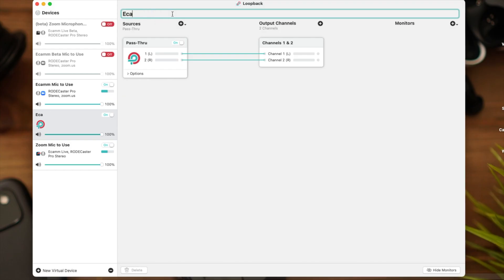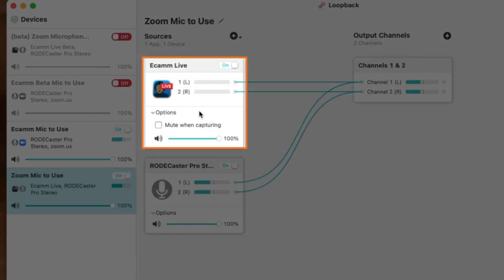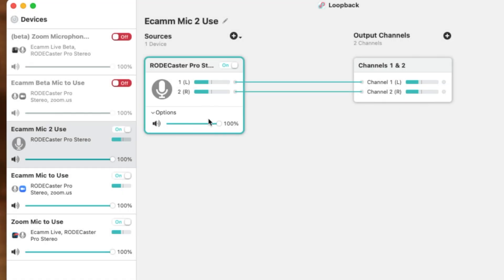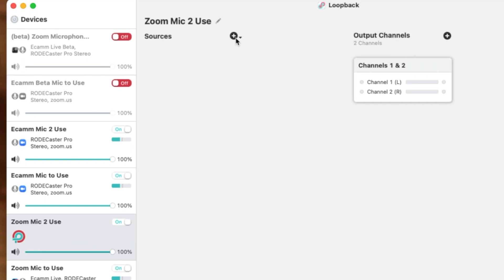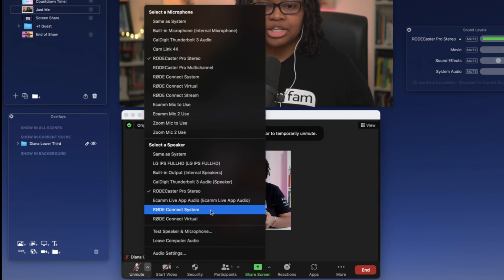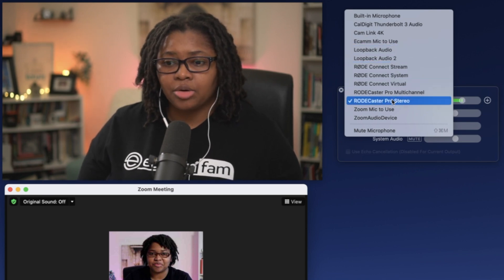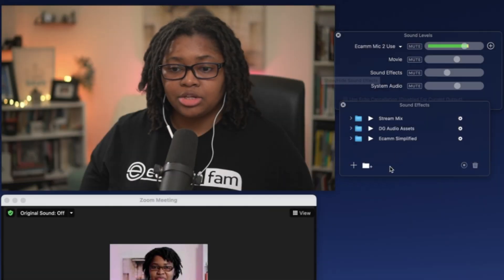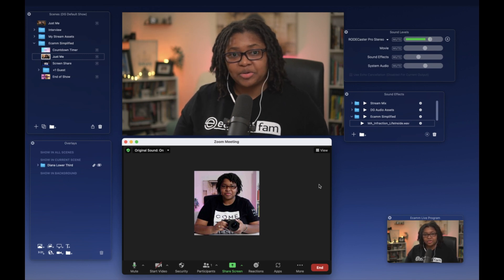How to Setup a Virtual Microphone Using Loopback: Ecamm Simplified (14/19)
Improve your audio quality with Loopback! Join Diana as she takes you through a step-by-step tutorial on setting up a virtual microphone using Loopback. With this guide, you'll be able to get professional sound for your podcasts, webinars, live streams, and more. Watch now to set up the perfect virtual mic setup using Loopback!

Chapters
00:00  Introduction
00:16  Downloading and setting up Loopback
05:22  Selecting Loopback in your meeting software
06:41  Selecting audio source in Ecamm
09:17  Recap
09:25  Final notes

Welcome to Ecamm Simplified, the simplest way for beginners to get up and running quickly with Ecamm Live. Hosted by Diana Gladney, this series of easy tutorial videos takes you through every aspect of the software, from first run to advanced techniques.

Whether you're live streaming, recording videos, creating a podcast, or just looking to improve your video quality, this series is for you.

Not up and running with Ecamm yet? No problem.